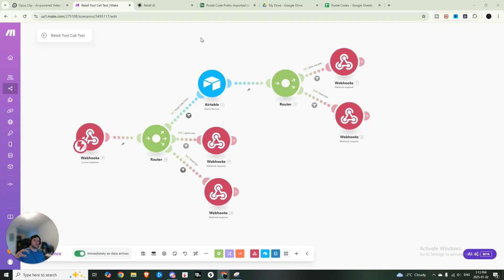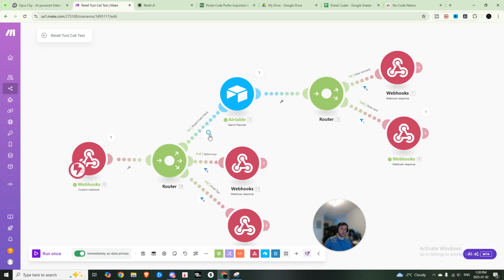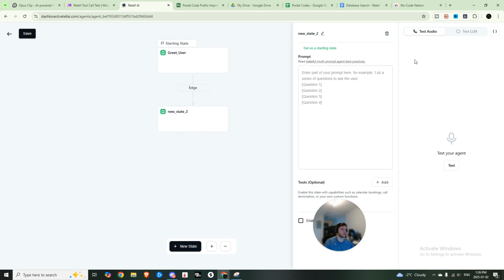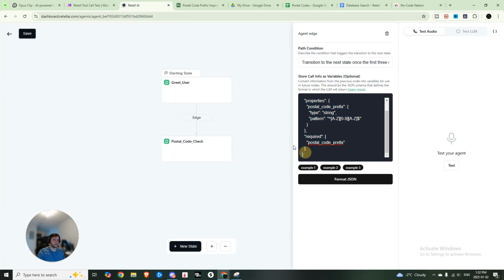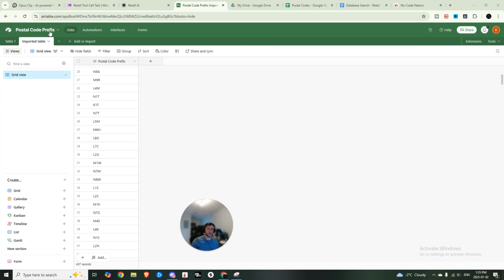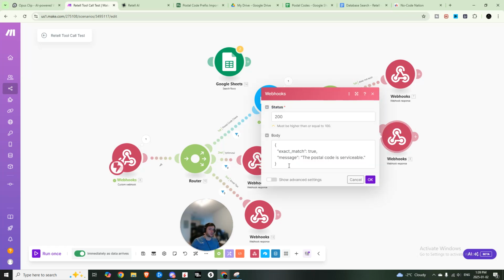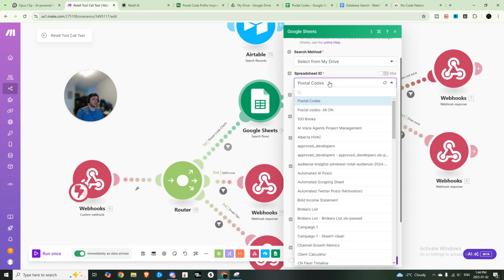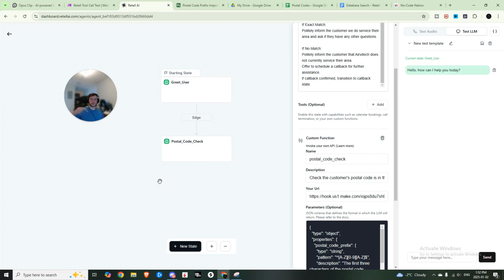Build Voice Agents That Never Hallucinate: Retell + Database Integration!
Learn how to eliminate AI hallucinations when verifying postal codes with this step-by-step guide! In this video, I’ll show you how to build a reliable postal code checker using Airtable or Google Sheets, integrated with powerful no-code tools like Vapi and Reteal. Perfect for service-based businesses, this solution ensures accuracy and boosts your AI agent’s performance. Download free blueprints and join the No-Code Nation community for more!

00:00 - Introduction
00:18 - Client Problem
00:55 - Solution
06:27 - Airtable Integration
08:18 - Google Sheets Integration